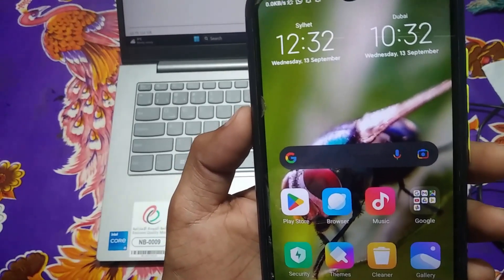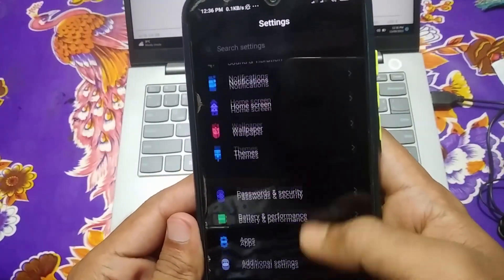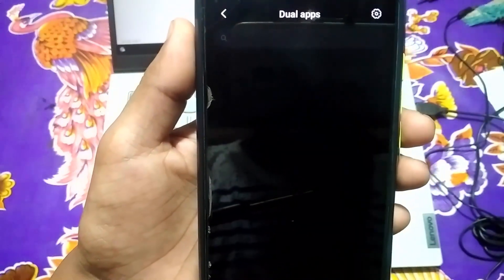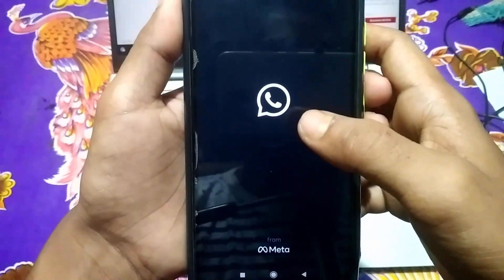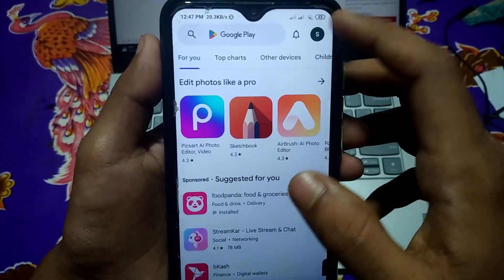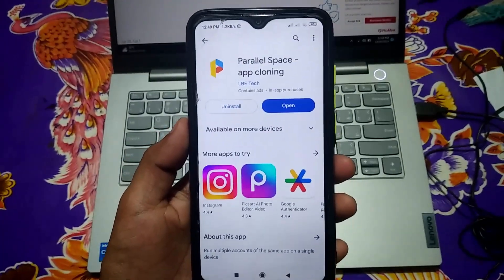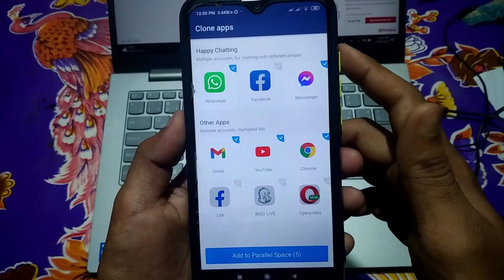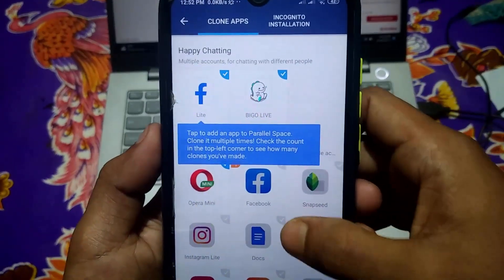How to Clone Apps on Android | Duplicate Your Favorite Apps!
Thanks for wacthing this video.